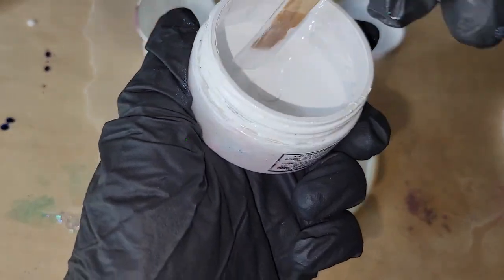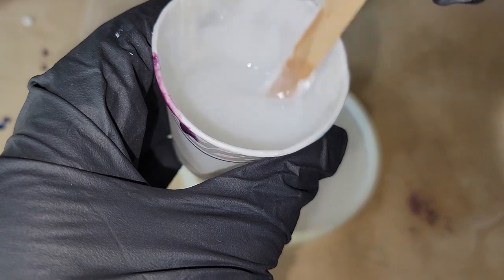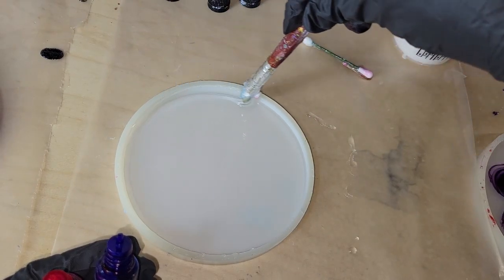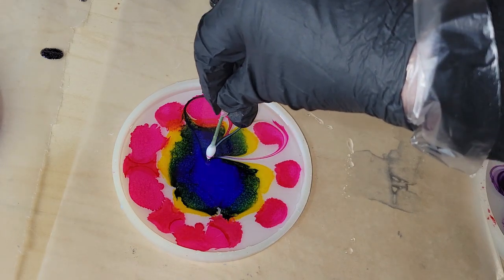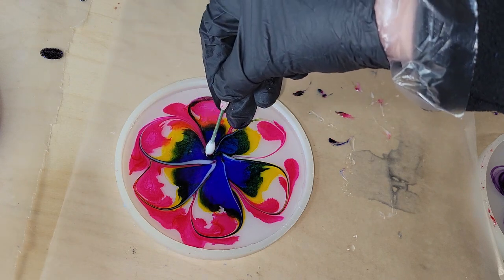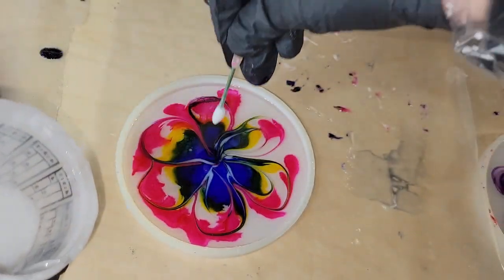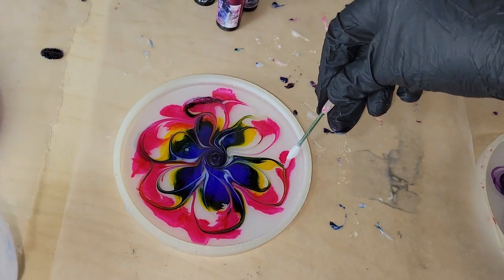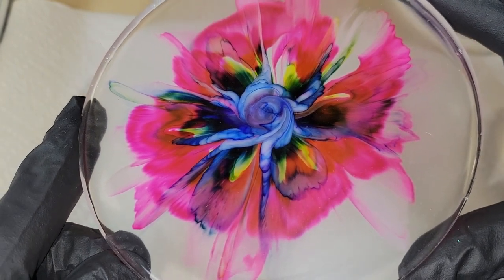Rainbow flower swirl resin coaster / Resin flower coasters made easy with platinum 360 resin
Check out my etsy shop to purchase my artwork here's the

Check out my milky way coaster tutorial if you are new to resin and want to see step by step how to mix your resin and pigments.

Check out this video to see how to add a glitter backing layer to your coasters once they have been demolded

Rainbow dahlia resin flower coaster

Today I used platinum 360+ resin and angel white epoxy paste by Le'Rez Expressions.

Platinum 360+ resin from @Laura’s Art Corner Laura Usher  here's the link to it.

On this coaster I used alcohol ink from @LET'S RESIN  here's the link to them.

Crock pot I use to warm my resin-

Condiment bottles-

5 inch round silicone coaster mold, I use these to make the flower coasters

silicone qtips I use to draw the flower petals on my resin flower coasters

Round cork backing I use for my coasters

Clear rubber feet/bumpers I use to finish my coasters

3M half face respirator I use. You must purchase 3M organic vapor filter cartridges separately.

3M organic vapor filters/cartridges I use on my respirator

silicone paintbrush set

Let me know if you have any questions down in the comments, I would love to hear from you. Safety Disclaimer Before you create ALWAYS read all of the instructions and safety labels on all of the products you are going to use. I am no expert I am just sharing the way I like to create art and any tips/tricks I have learned along the way. ALWAYS wear proper safety gear when working with resin and paint. I ALWAYS work in a well ventilated area. Also always wear nitrile gloves and a full face respirator when I work with resin. Remember to have fun and be safe when you are creating. Always keep a fire extinguisher nearby your Creation station.

The epoxy resin store- NAPTIME20
Ksresin- NAPTIME
 Dryer days art studio- NAPTIME
 Laura's art corner on Facebook- TISH10% GenCrafts- NAPTIME10
Le'Rez Expressions Website- TISH20
TotalBoat website- NaptimeTB valid through 12/31/21
Artworks Resin Canada- naptime10